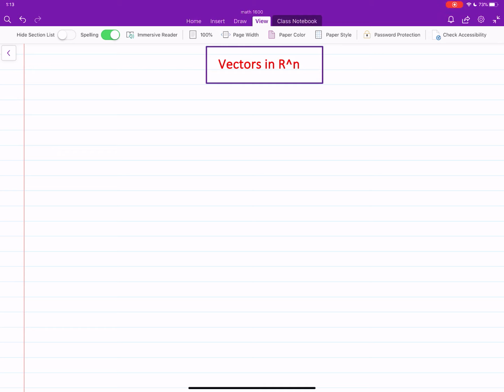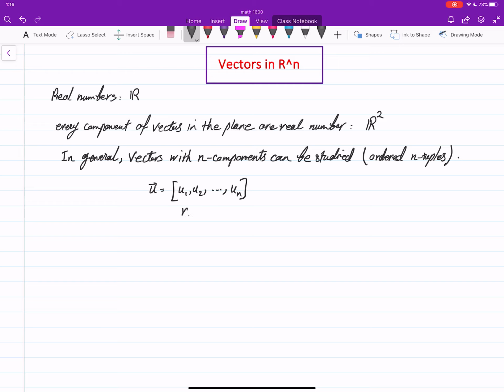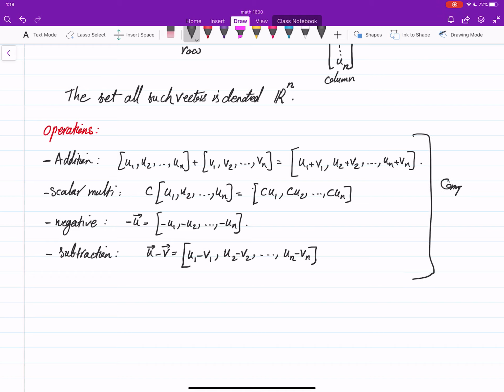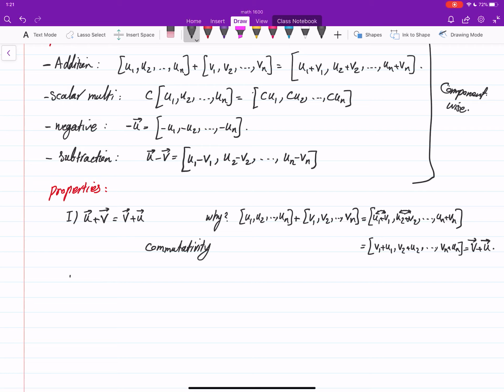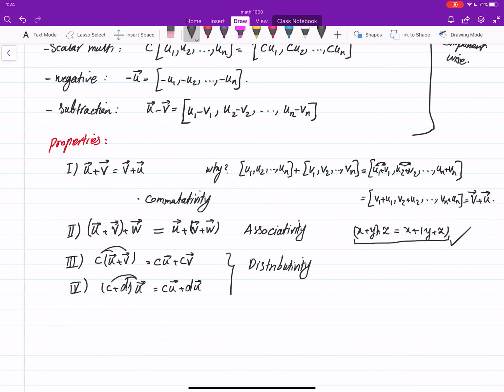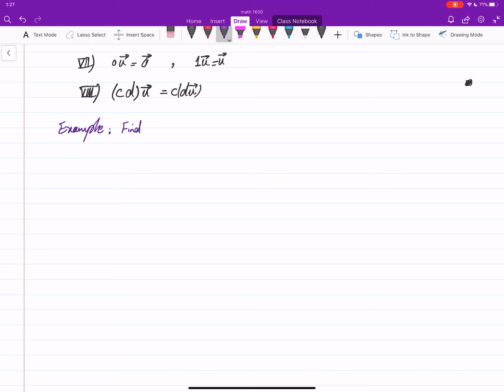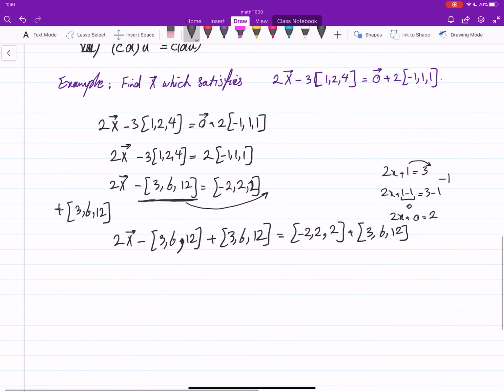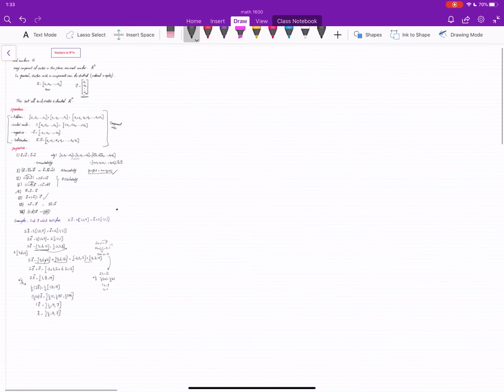Labtube-(Linear Algebra)-Vectors in R^n